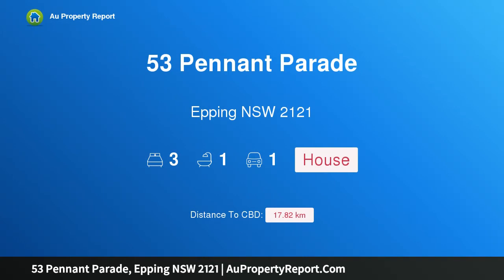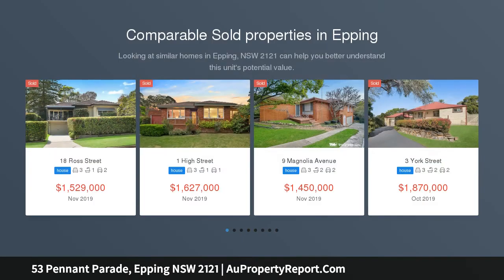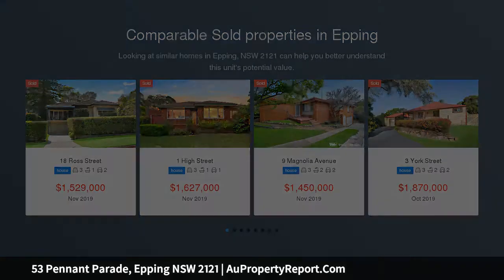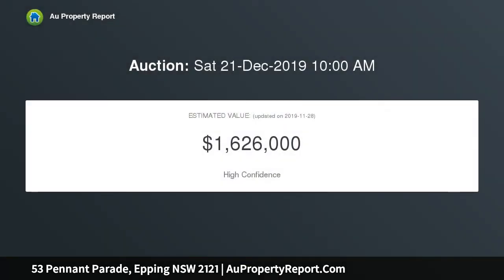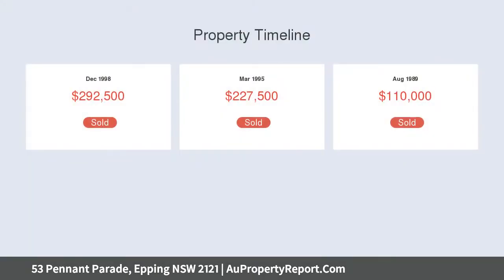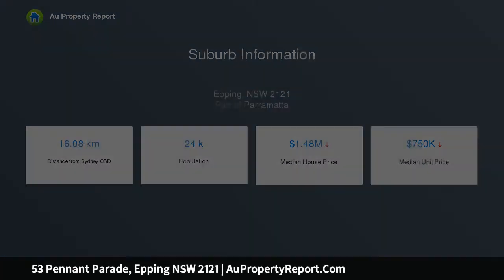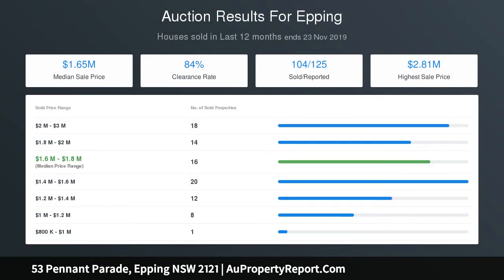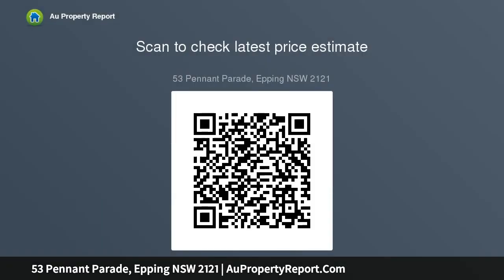53 Pennant Parade, Epping NSW 2121 | AuPropertyReport.Com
53 Pennant Parade, Epping NSW 2121
Property Type: house
Bedrooms: 3
Bathrooms: 3
Car Space: 1
Delightful Family Home Offering a Relaxed “Park-Side” Lifestyle